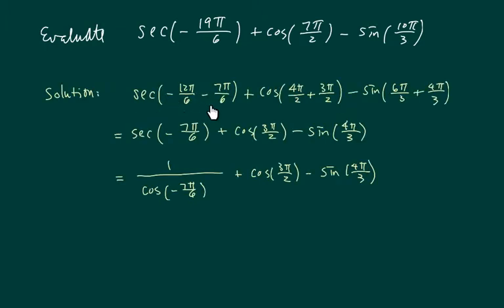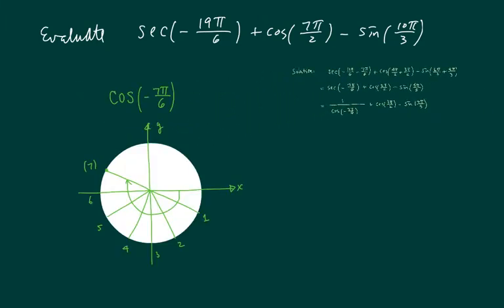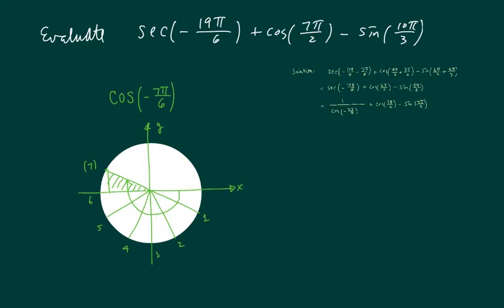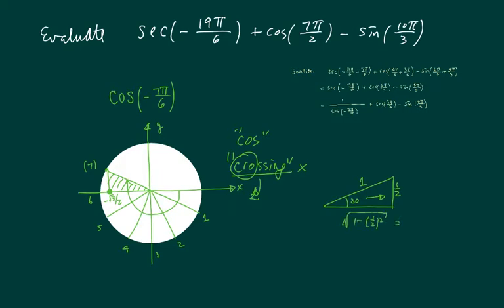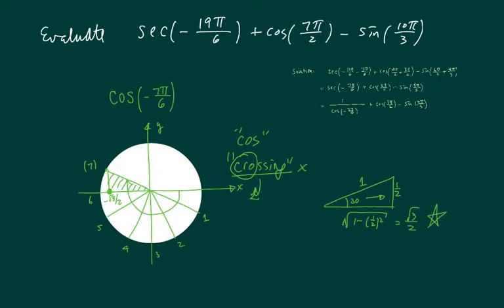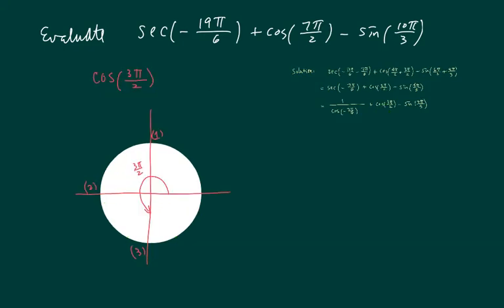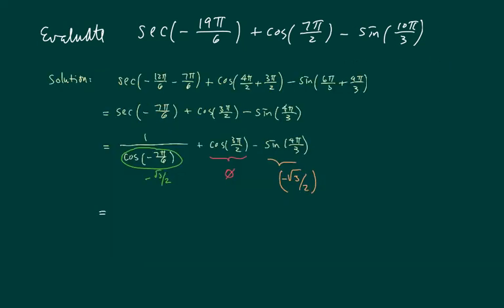*How to Evaluate Trig Functions: sec, sine and cosine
Evaluate: sec(-19pi/6) + cos (7pi/2) - sin (10pi/3)